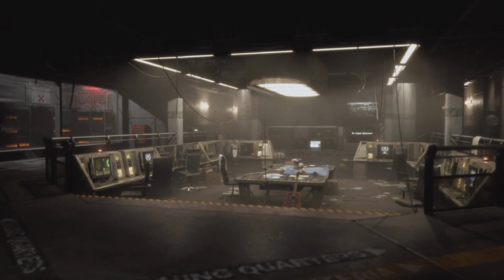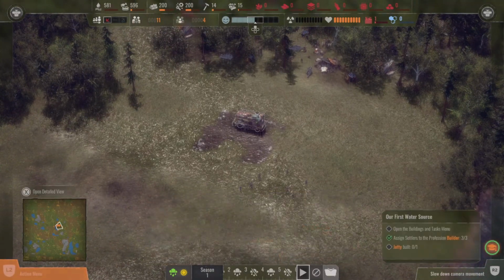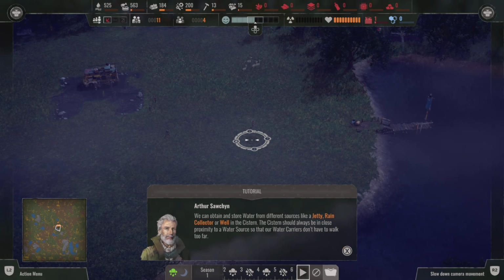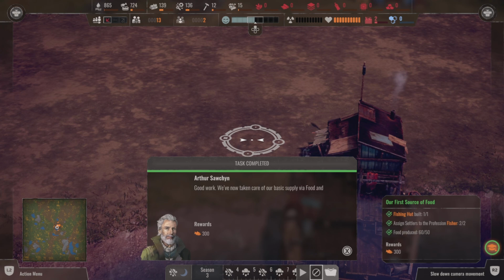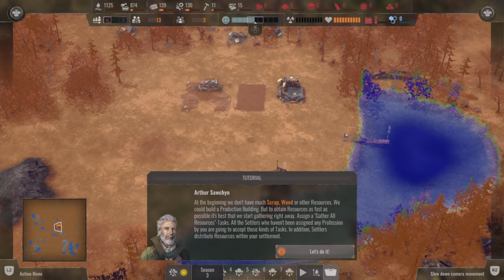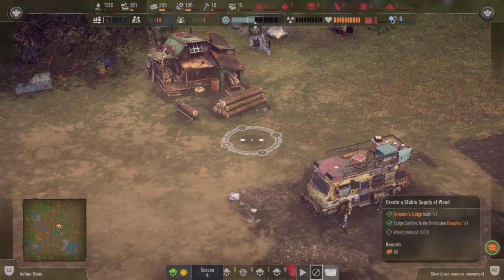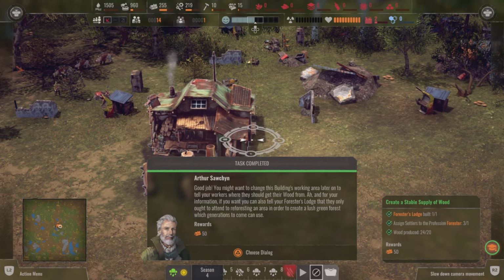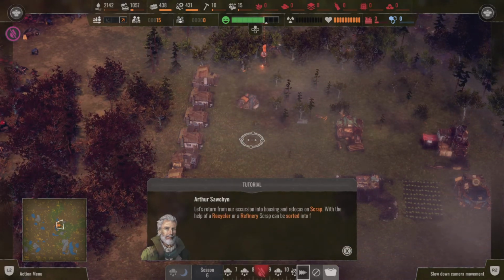Endzone Tutorial Gameplay pt1